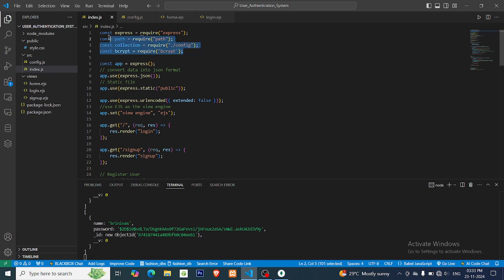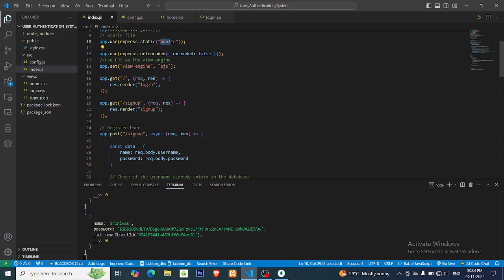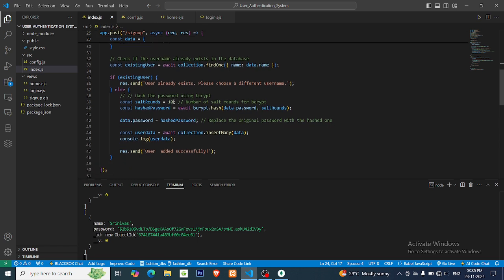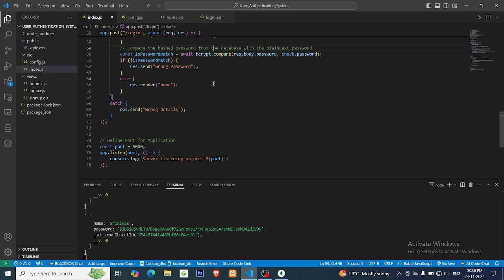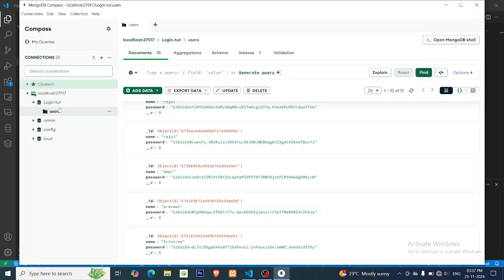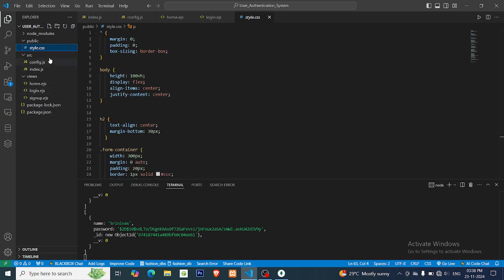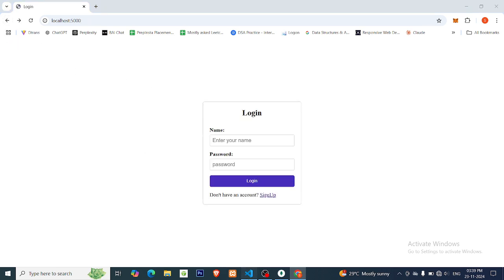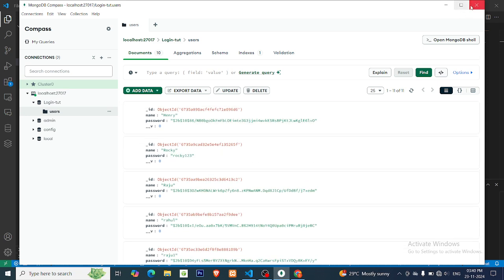User Authentication System | Node.js, MongoDB, HTML & CSS (with bcrypt for Password Hashing)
In this project, I’ve built a complete User Authentication System using Node.js, MongoDB, HTML, CSS, and bcrypt for secure password hashing. The system includes user registration, login, and session management, providing a secure and seamless authentication process for web applications.

What I’ve Implemented:
Node.js server setup using Express to handle backend logic
MongoDB database integration for storing user information
User registration with form validation and bcrypt for hashing passwords securely
Login functionality to authenticate users and maintain secure sessions
Front-end design built with HTML and CSS for a user-friendly experience
Password security through bcrypt to hash passwords before storing them
Error handling and input validation to improve user experience and ensure security
This project demonstrates how to build a secure and functional user authentication system, with a focus on password protection and session management. It was created to showcase my skills in Node.js, MongoDB, and bcrypt, and serves as a strong foundation for any web application requiring secure user login systems.